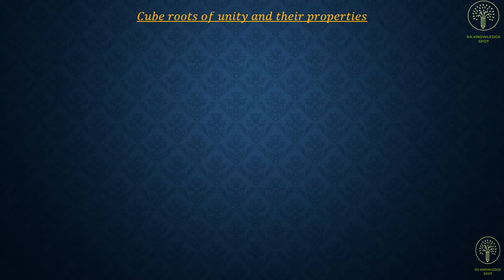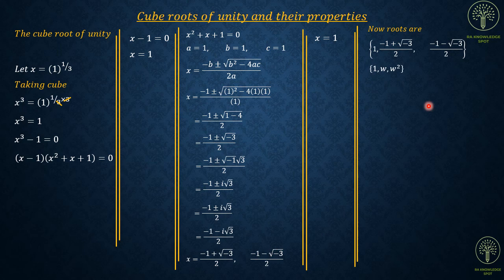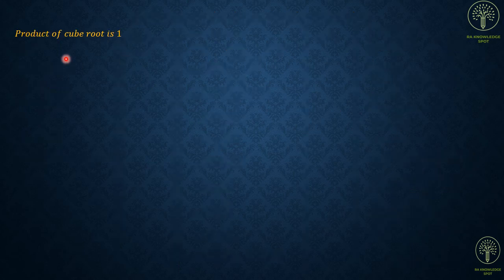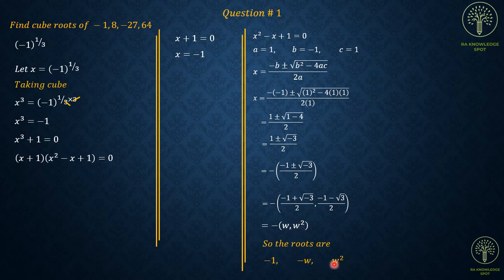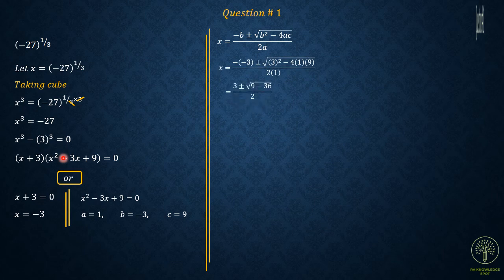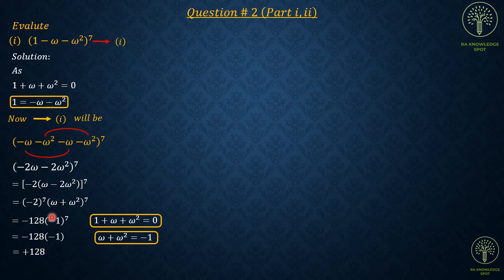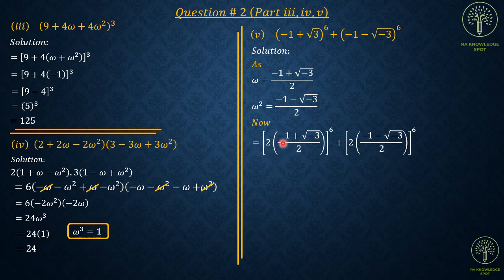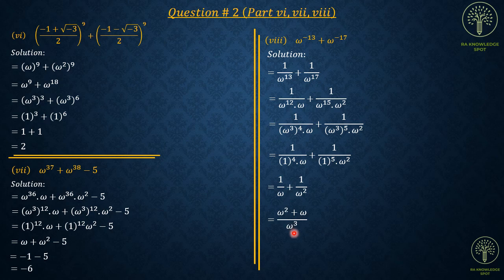Class 10th, Chapter # 2, Exercise # 2.2, Question # 1 & 2 (All Parts)